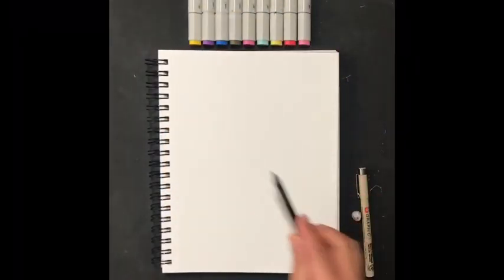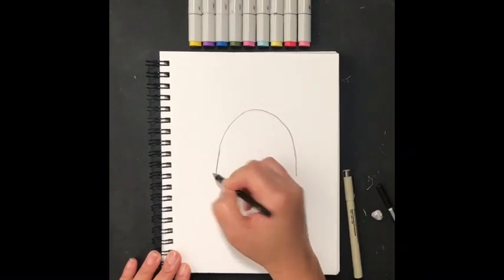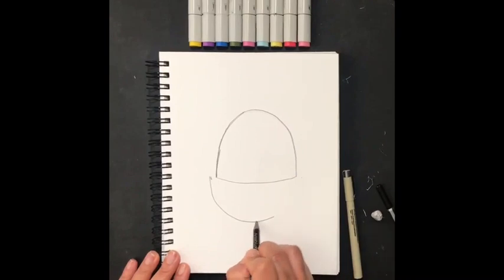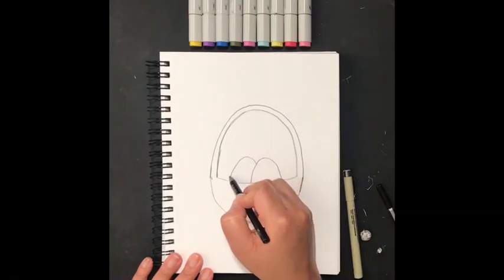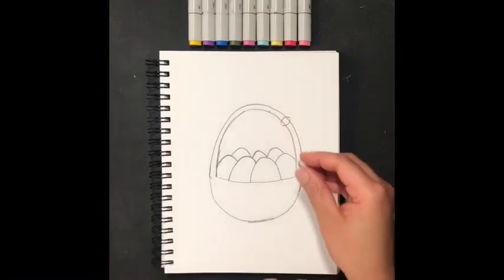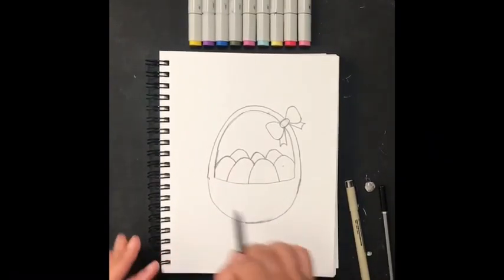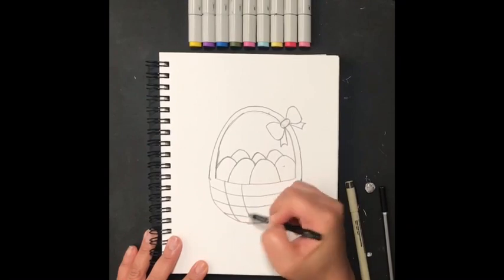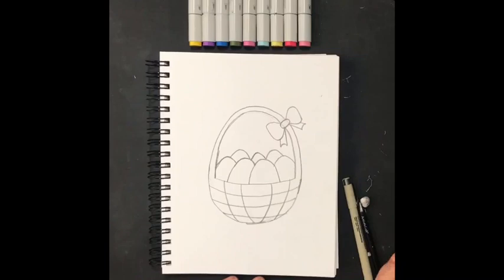How To Draw A Easter Basket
Let's continue to get ready for Easter, with another Easter drawing. Here's how to draw a Easter Basket, filled with Easter eggs. Step by step. Have fun and remember to make it your own, with colors you like and any details you'd like to add. :)

I hope this builds your confidence with drawing. You will be able to use these steps and skills in the future.